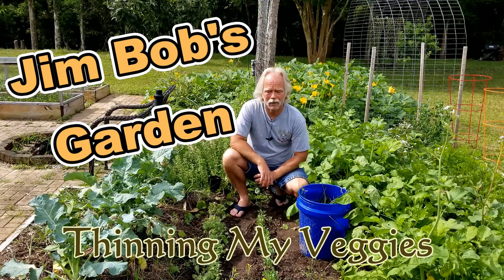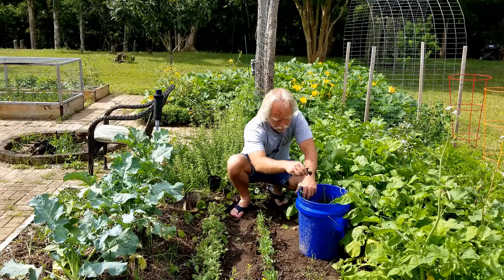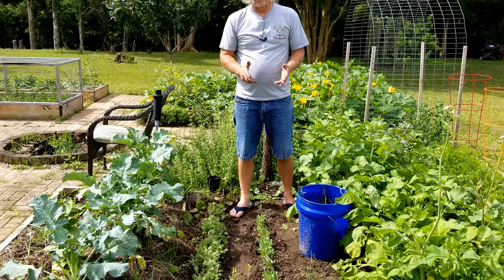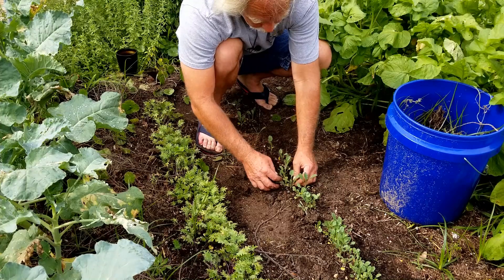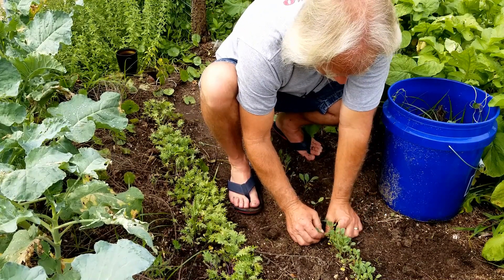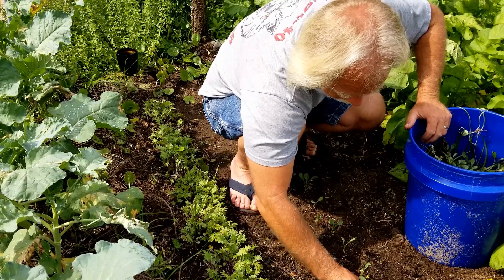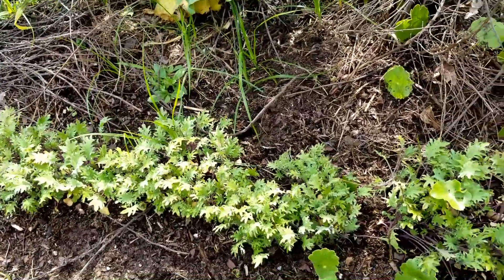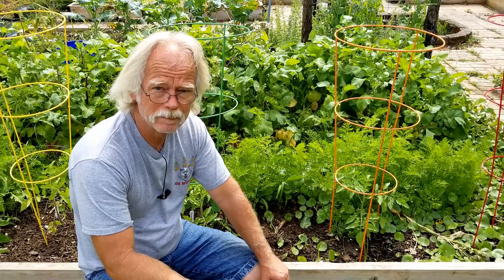Thinning My Veggies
When you plant a row often times you will get the plants growing too  close together so they will have to be thinned out.  This video shows how I go about thinning my veggies.